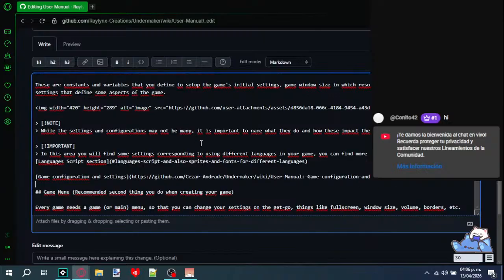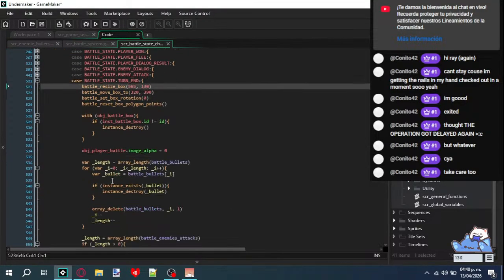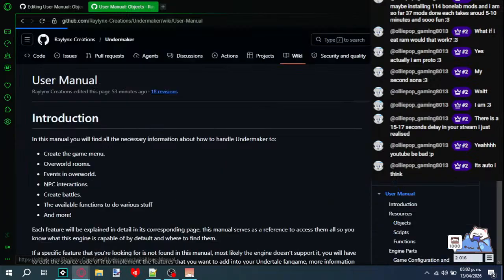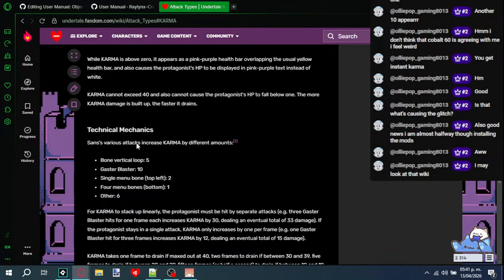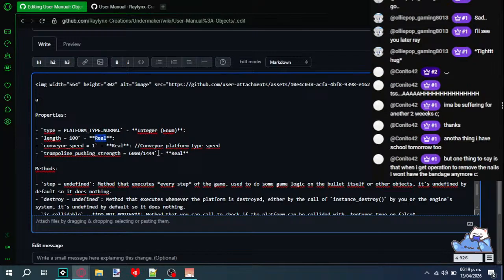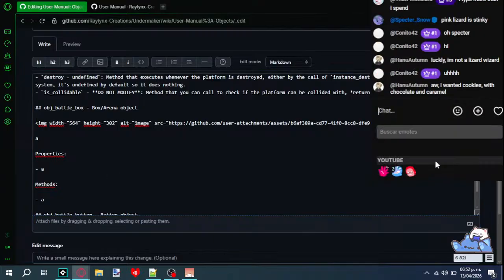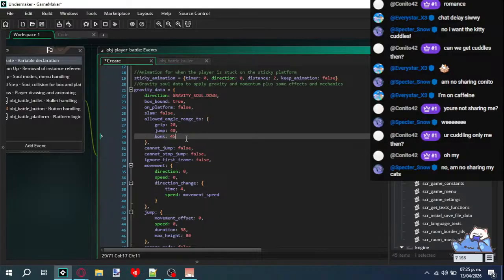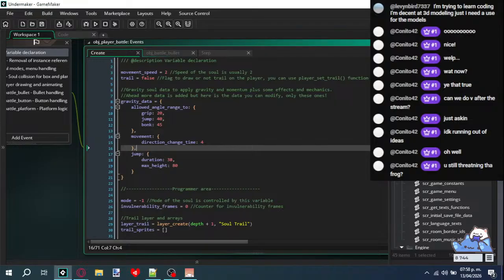There's still a long way to go with the docs...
kinda entertaining I guess?

Support me!